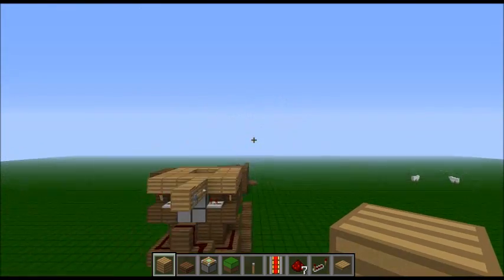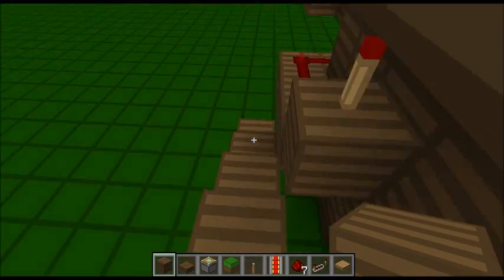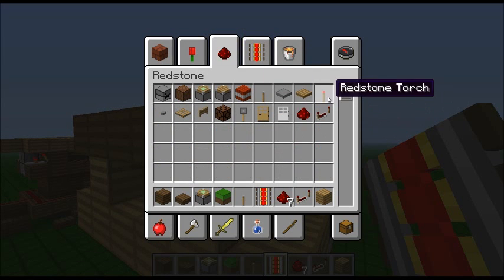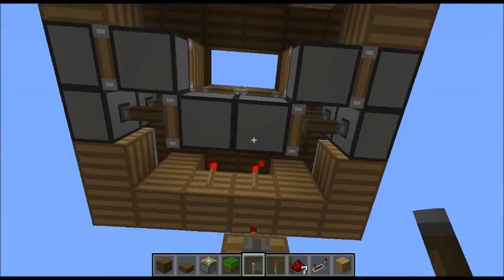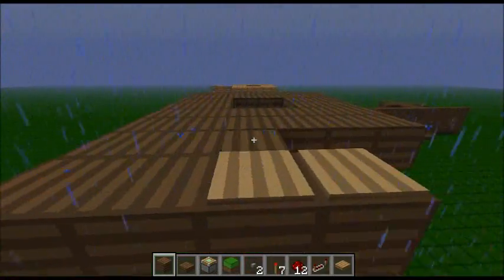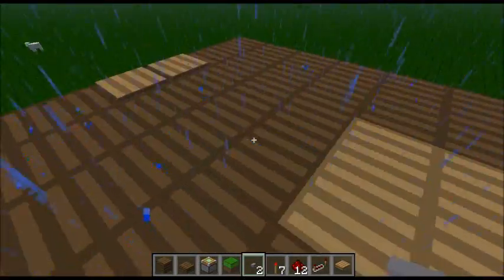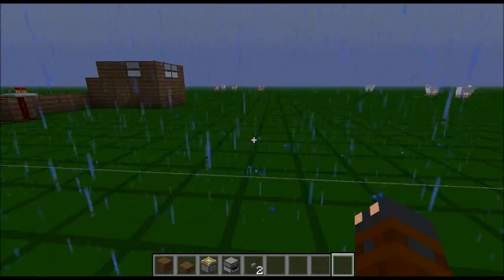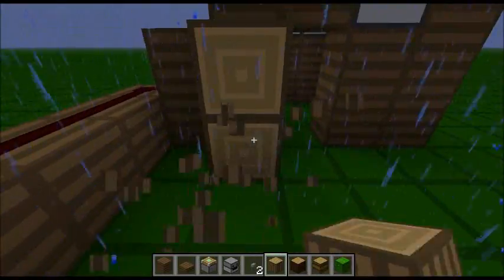T-002: Piston doors and player sensors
Today we make a flat-floor piston door (hey that rhymes)  and a basic tripwire/ mob-spawner